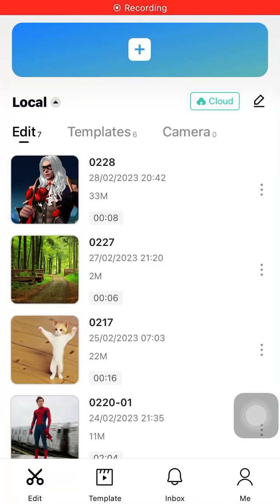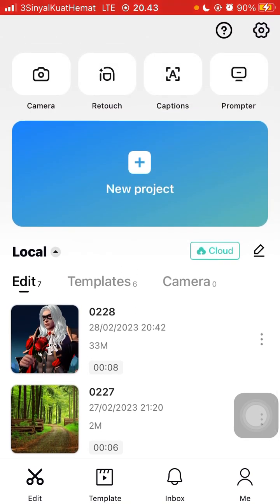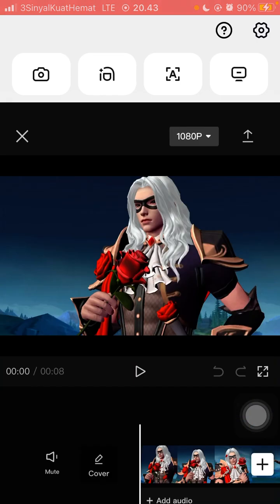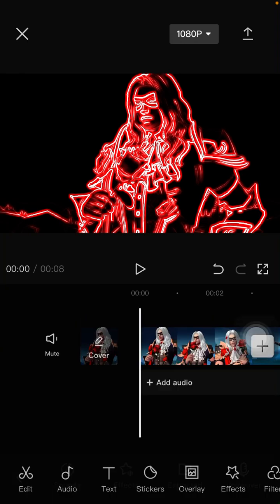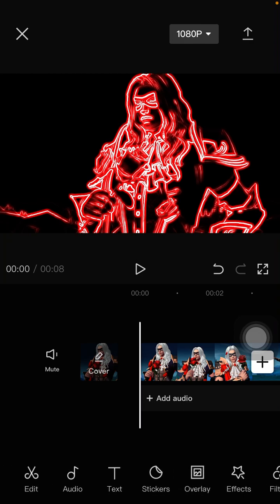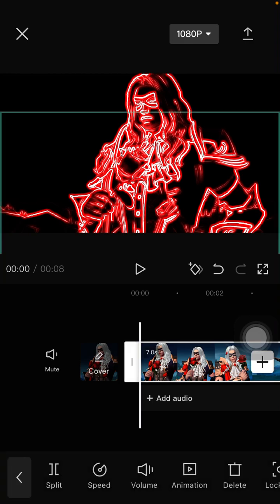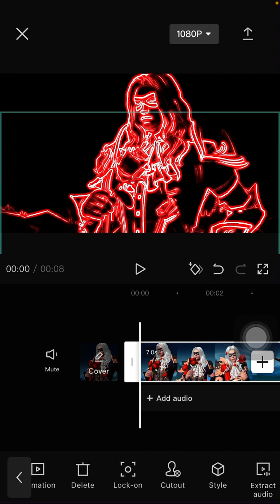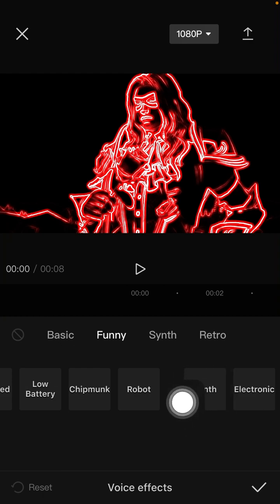How To Easily Make A Vacoded Video In CapCut Video Editor? Easiest CapCut Hacks Tutorial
Want to Easily Make A Vacoded Video In CapCut? Here's how you can do that.